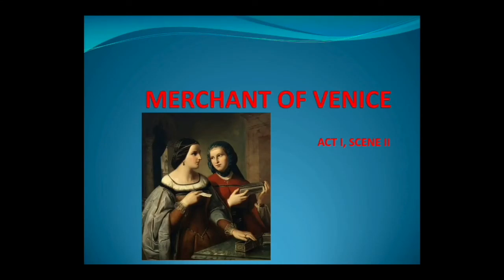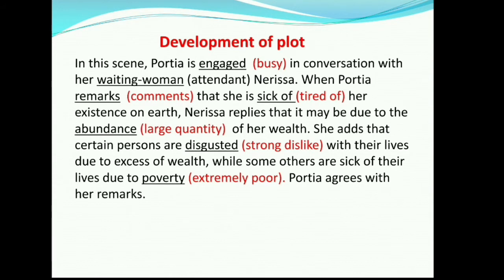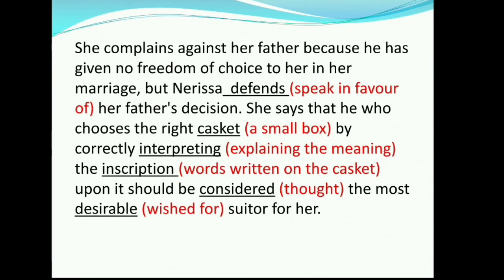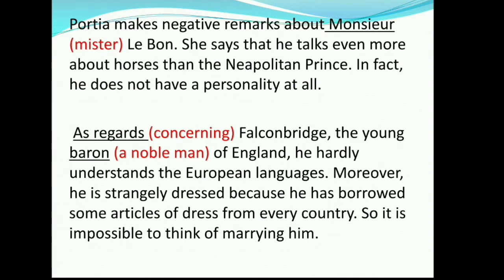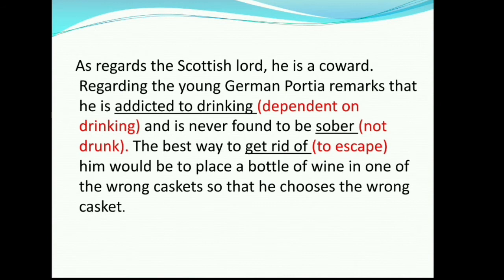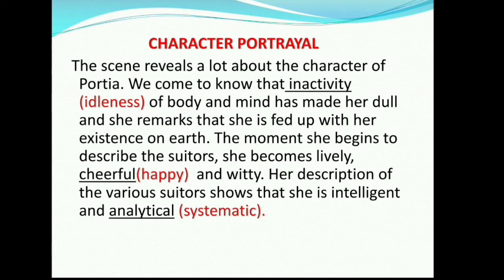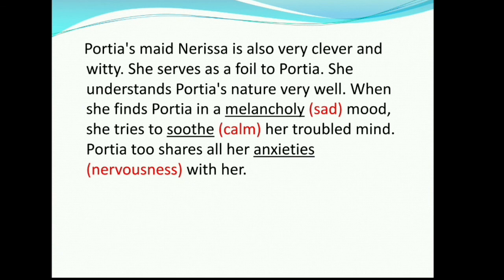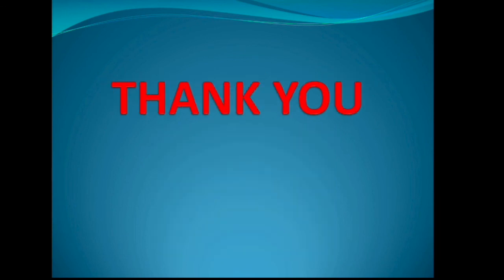Merchant of Venice Act 1 Scene 2 Workbook Reading |Class 8 9 10|English|Holy Heart Schools